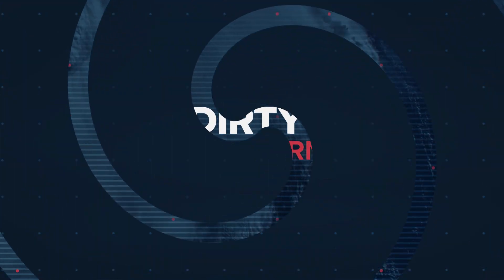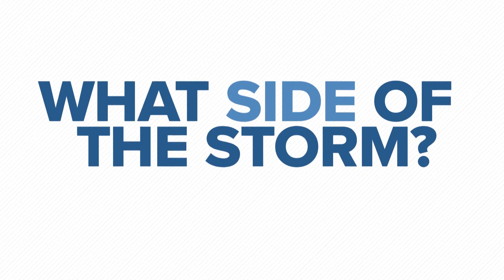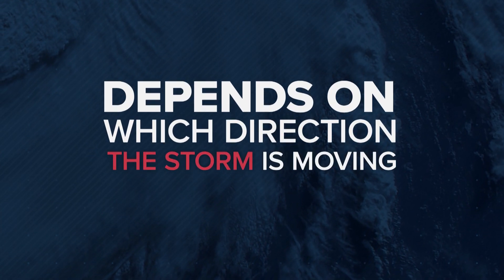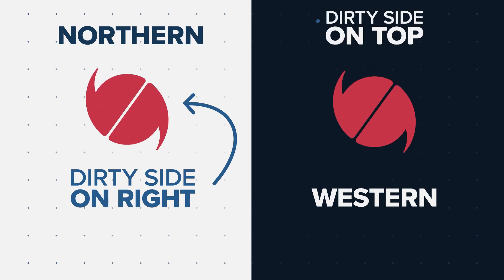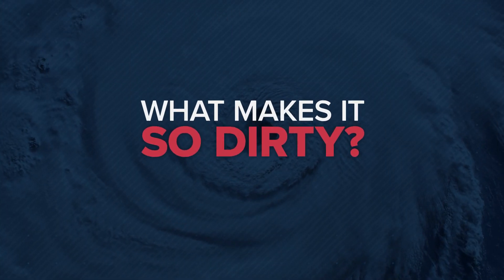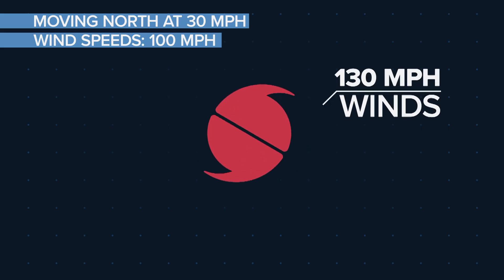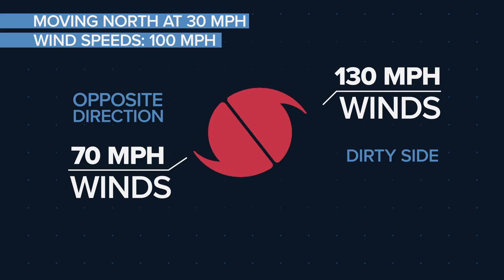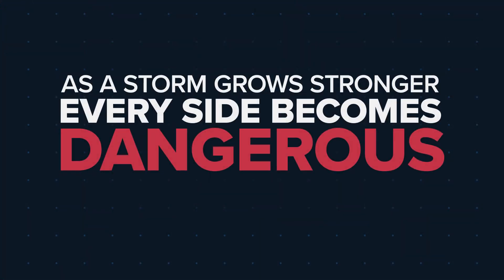What side of a hurricane or tropical storm is the worst?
5NEWS' Chief Meteorologist Skot Covert explains where the highest winds, highest storm surge, and greatest tornado threat can be found.